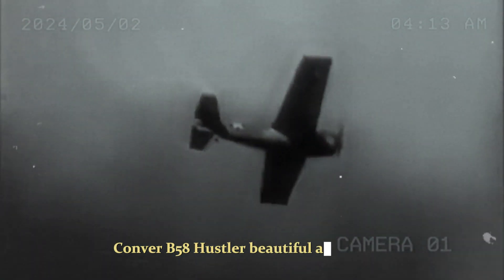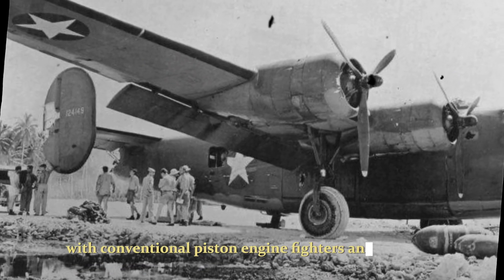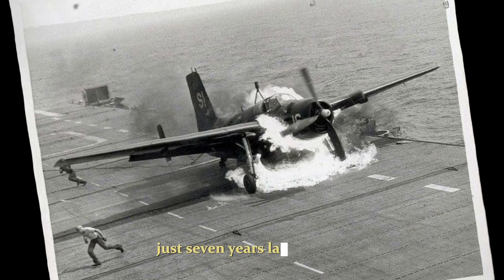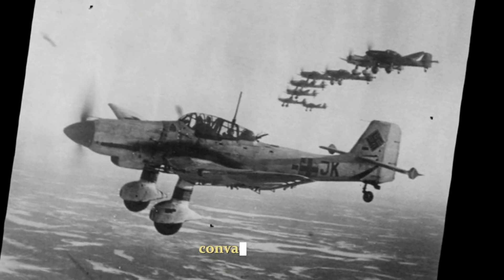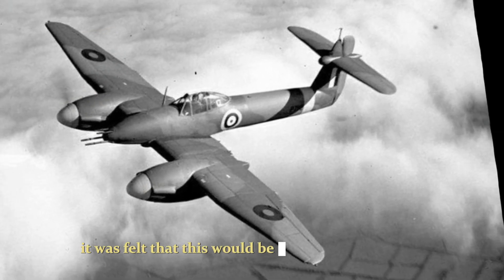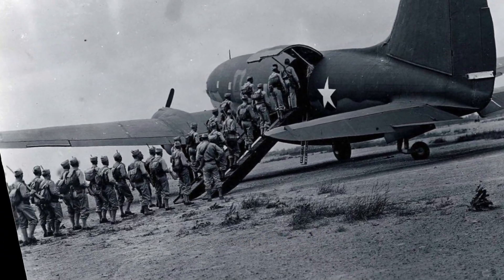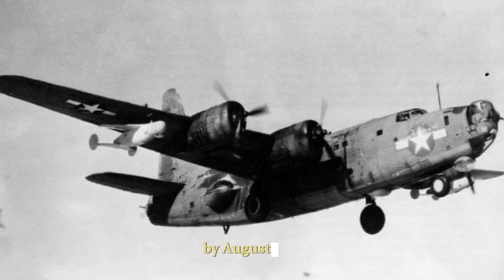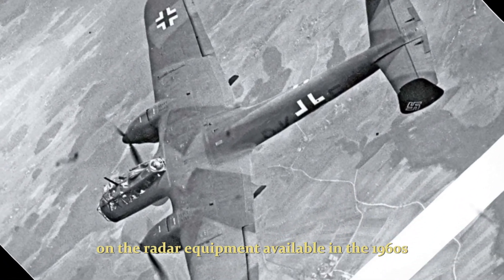Convair B 58 Hustler – Beautiful and Deadly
The B-58 Hustler was a true icon of the Jet Age, with its polished aluminium skin, a futuristic design and the ability to carry multiple nuclear bombs into the Soviet Union at Mach 2.

A massive technological undertaking, the B-58 was a marvel of engineering for its day. It first flew just a decade after the end of WWII.

However for all of its impressive looks and specifications, the B-58 was marred with trouble, virtually from the outset. A terrifyingly high-crash rate and the massive costs involved with operating a Mach 2 bomber would result in its demise.